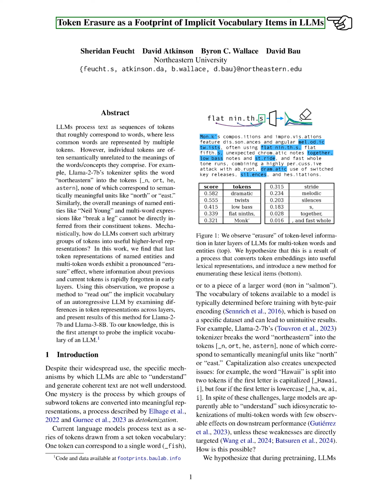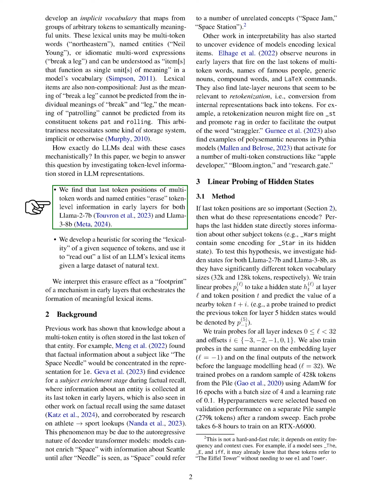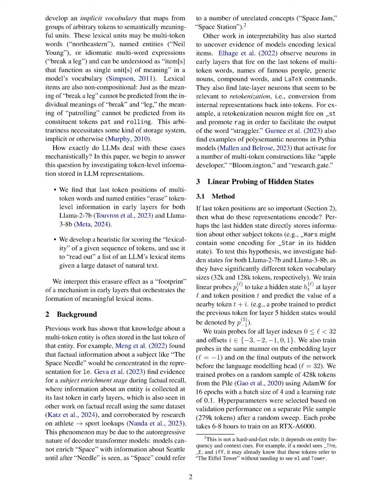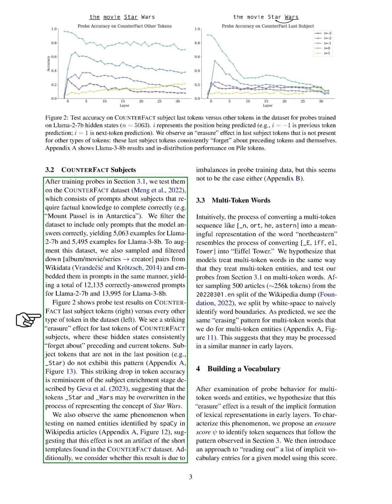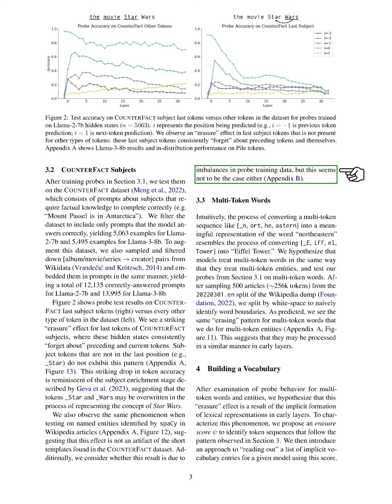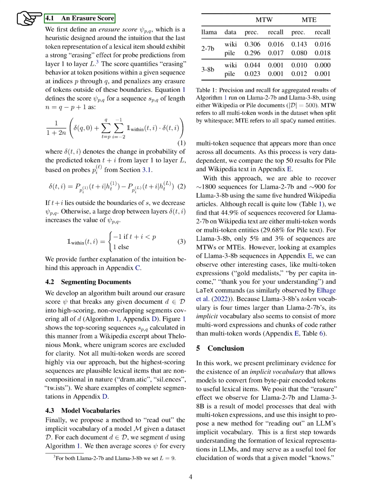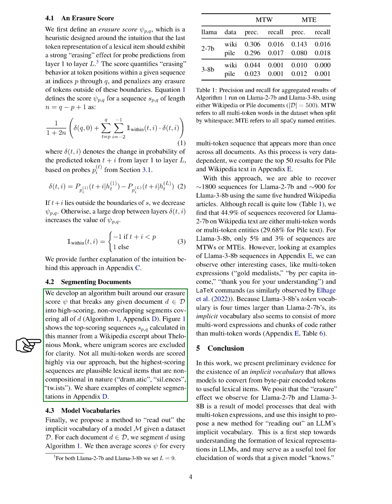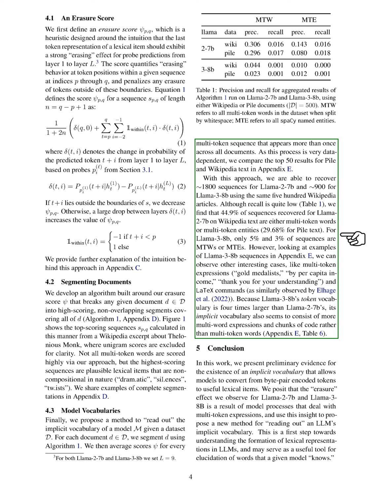Token Erasure as a Footprint of Implicit Vocabulary Items in LLMs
LLMs process text with tokens, but individual tokens may not relate to word meanings. This study explores how LLMs convert tokens into higher-level representations, revealing an "erasure" effect.